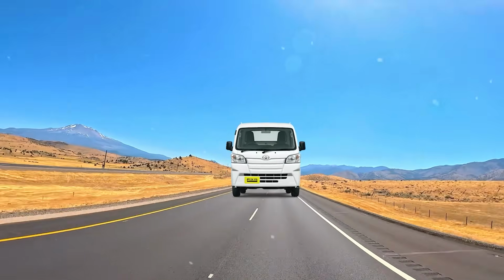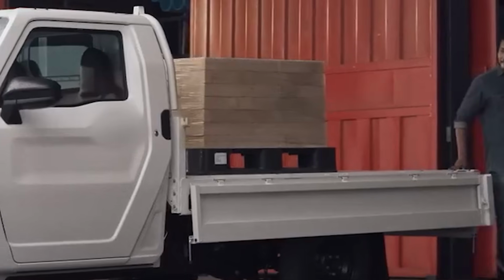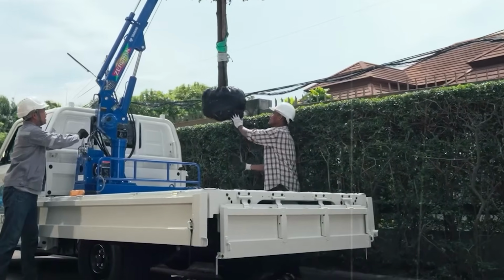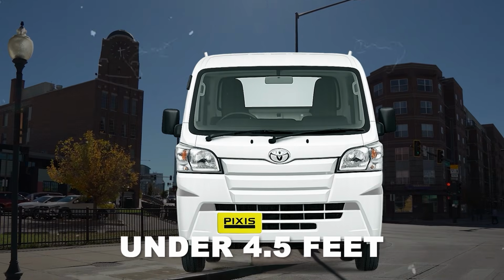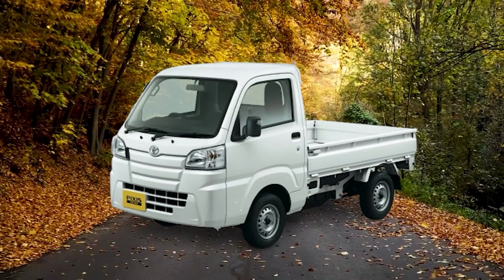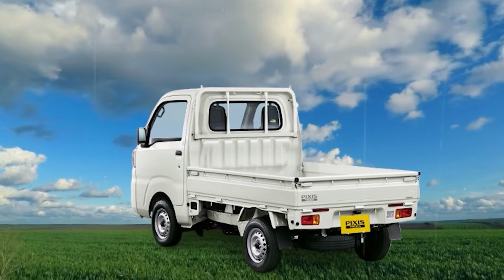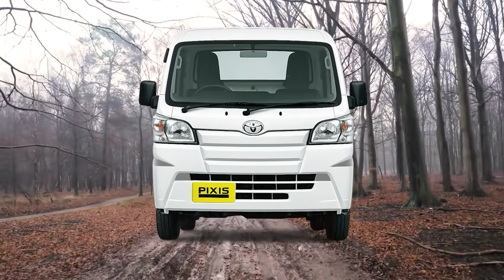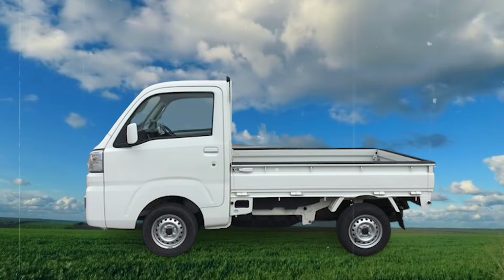Toyota CEO Releases NEW $6.5K Kei Truck & WOWS Everyone in America!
Toyota CEO Releases NEW $6.5K Kei Truck & WOWS Everyone in America! Toyota Pixis is making waves in America! The Toyota CEO Announcement just dropped a game-changing Kei truck priced at just a few thousand bucks. This Japanese work truck redefines utility and affordability. Imagine owning a Toyota $6.5K Kei truck that’s tough, efficient, and budget-friendly. Built for city streets and tough jobs alike, the Pixis blends rugged reliability with everyday practicality. Ideal for small businesses, urban commuters, and adventure seekers. Don’t miss out on the Toyota Pixis—the ultimate kei truck that delivers big value!

😊 Hey guys! Tech Triumph channel was created to give a broad overview of upcoming new cars from the best car companies in the car industry. We truly believe that ICE cars and hybrids are the future. We strive to deliver the best car reviews on these vehicles.